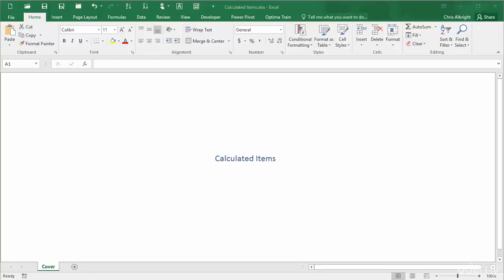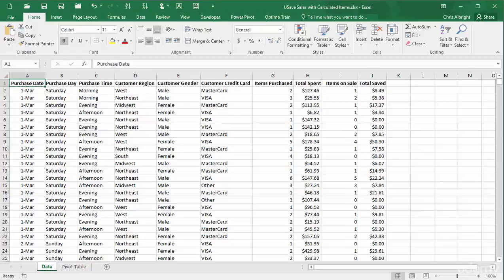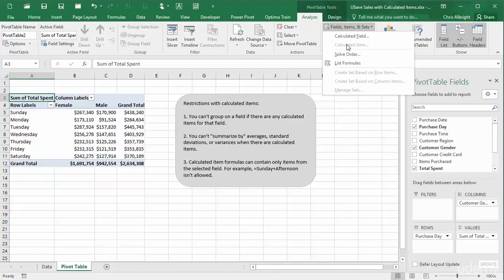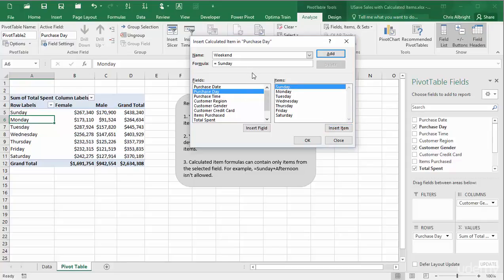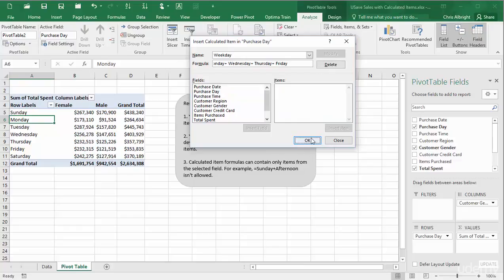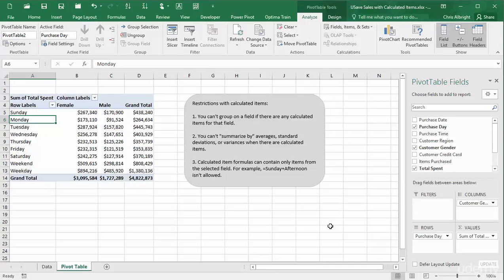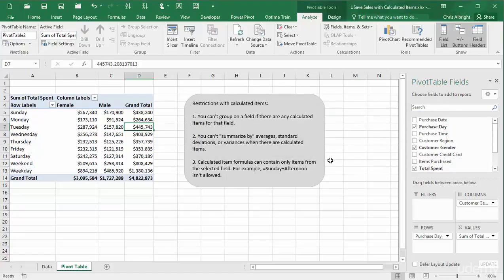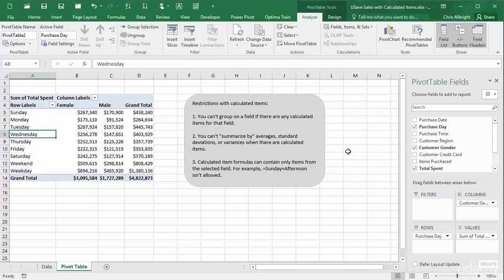Pivot Tables: Calculated Items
How to add a calculated item to a pivot table

In addition to calculated fields, which behave like new columns in the data source, you can add a calculated item to a pivot table. A calculated item is an alternative to adding new rows to the data source, and these rows can contain calculations which refer to other rows in the data source.

Here we have a pivot table that is summarizing sales data by region. As you can see, there are four regions total: East, Midwest, South, and West.

Let’s assume that there has been a reorganization, and the East and South regions are now combined into a new region called Eastern.

One option is to modify the source data to replace all instances of East and South with Eastern. However, we can achieve the same result using a calculated item.

To create a calculated item, first select an item in the row or column field you’re working with. In this case, we want to add an item to the Region field, so we’ll select an item in that field.

Then, on Options tab of the PivotTable Tools ribbon, click “Fields, Items & Sets”, and select Calculated Item.

When you select Calculated Item, the Insert Calculated Item dialog box appears. Note the name of this window: insert calculated item in Region.

If you have selected a value in the table, you’ll see the Calculated Item menu item is grayed out.

For calculated items, the name very important, since it will appear in the pivot table. For now, let’s leave the name as Formula1, so you can see how that works.

The formula for our new item, Eastern, is very simple. It’s just East + South.

When you click OK, the pivot table is updated to include a new region named Formula1. If we check the total sales by control clicking the subtotals for East and South, we see that the total for the new item correctly equals East + South. However, you can see that the name, Formula1, is clearly not helpful. To fix this problem, simply select the new region and type the correct name - Eastern in this case.

Now if navigate back to the Insert Calculated Item dialog box, we’ll see the name of our calculated item has been updated there as well.

There’s just one more thing to do. Because Eastern combines East and South, we are now double-counting sales from these regions. To fix this problem, we need to manually filter the pivot table to exclude the East and South regions.

With East and South excluded, the pivot table total is now correct.

Be aware that once you add a calculated item to a field, you won’t be able to move that field into the report filter area. If you try, you’ll get an error.

To temporarily remove a calculated item from the pivot table, just filter it out like other items. To permanently remove a calculated item from a pivot table, visit the Insert Calculated Field dialog box. Once there, select the calculated item from the name drop-down, and then click the delete button.

Keep in mind that there is no undo for all changes you make to calculated items, so be careful.

Also note that once you add a calculated item to a field, you won’t be able to move that field into the report filter area. You can however create a slicer for the field.